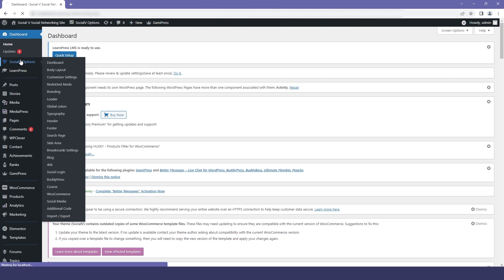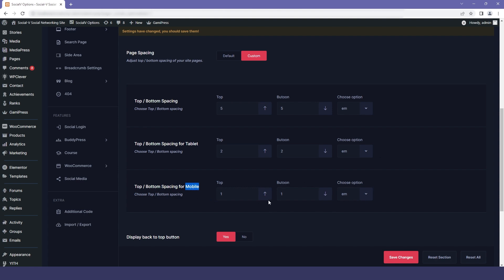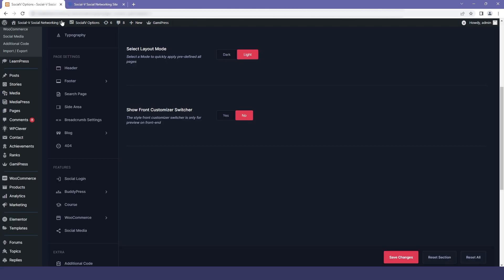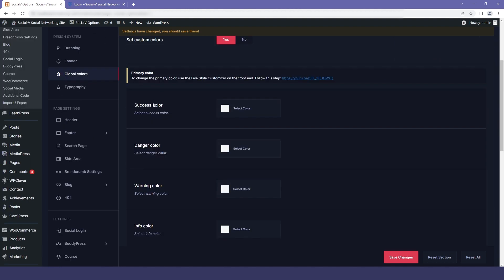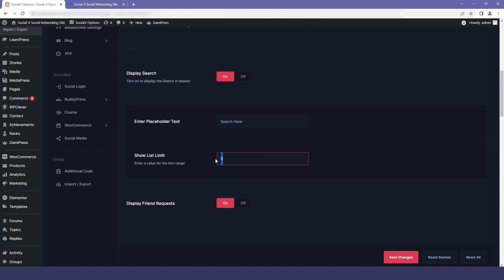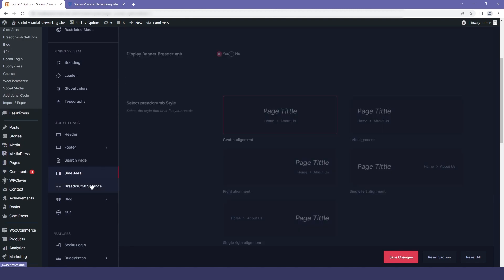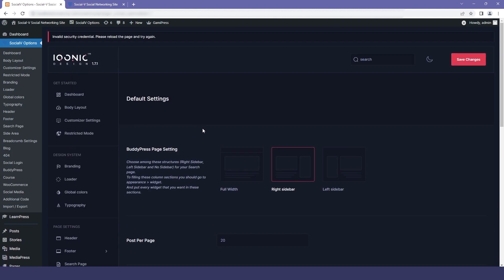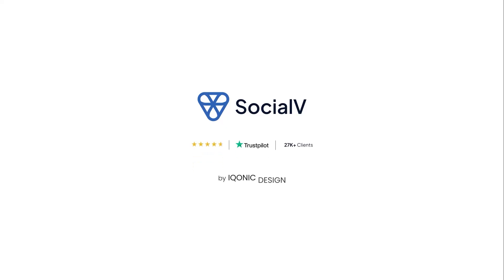Explore All the Features, Customization Options, And Benefits of SocialV | Iqonic Design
Welcome to our video on the benefits, features, and customization options of SocialV, a hack tool for developing a social network.

In this video, we will introduce you to SocialV and its capabilities. We'll discuss the benefits of using SocialV to build your social website, including its ease of use, affordability, and ability to create professional-grade websites.

Next, we'll explore the features of SocialV that set it apart from other website development platforms. From its drag-and-drop editor to its personalization options, we'll show you how SocialV can help you create a website that is both functional and visually stunning.

Finally, we'll discuss how SocialV makes it easy to manage and maintain your website, from its intuitive dashboard to its reliable hosting services.

So, if you're ready to take your website to the next level, be sure to watch this video and see for yourself why SocialV is the social network developing platform of choice for so many businesses and individuals.